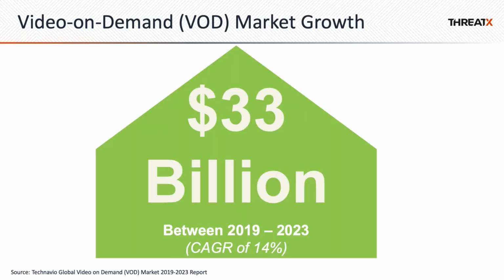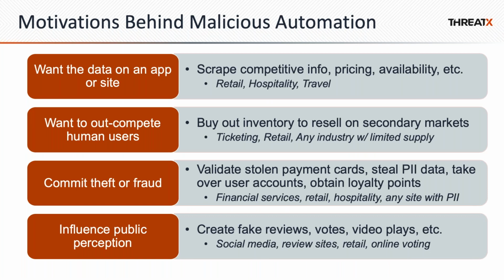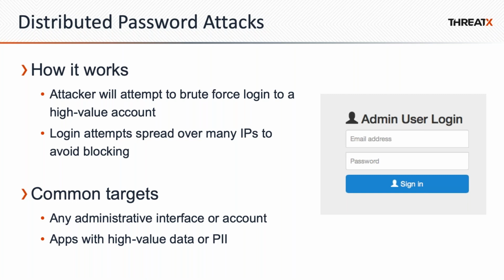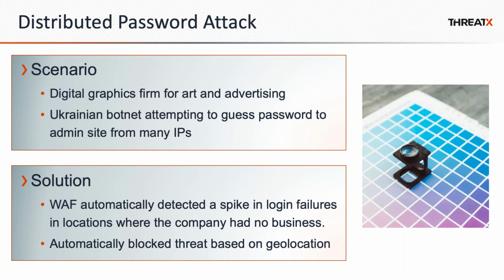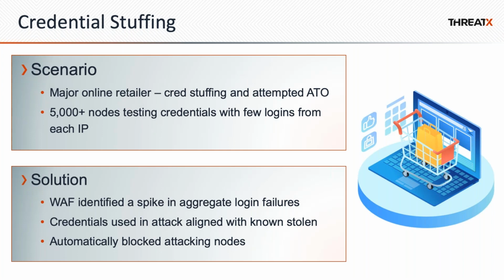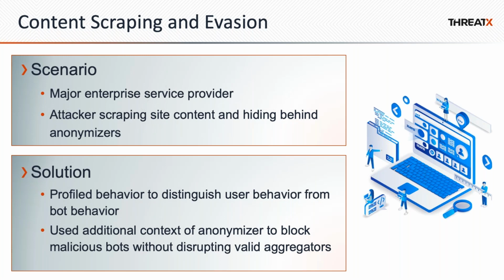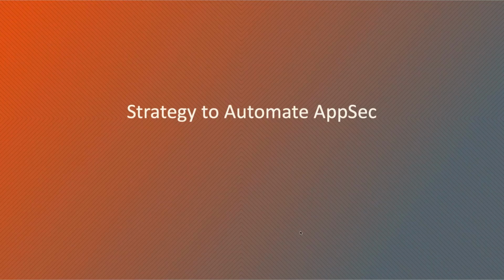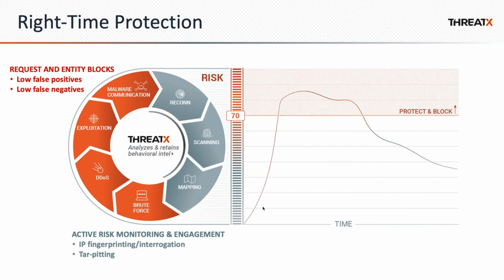GOOD BOT BAD BOT Automating AppSec Security to Beat Them at Their Own Game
In January 2020, Richey May Technology Solutions hosted a webinar for the media and entertainment industry discussing the automation of web application and API (WAAP) security featuring the experts from ThreatX. We took a look at the challenges facing modern security teams and highlighted the best practices for building an APPSec strategy that adapts to your architecture and dev cycle to stop advanced threats.